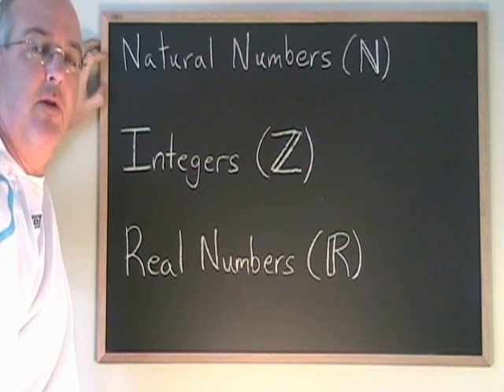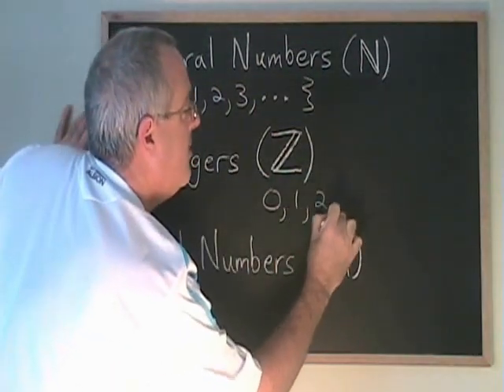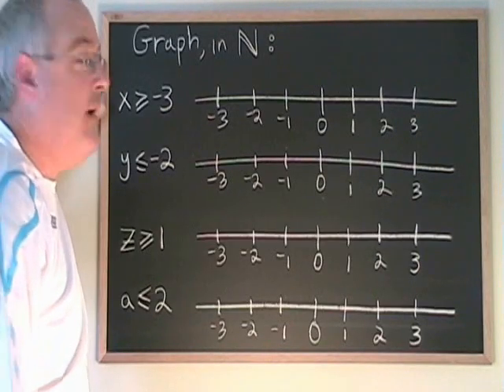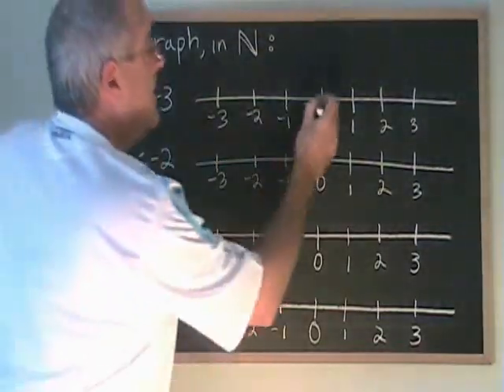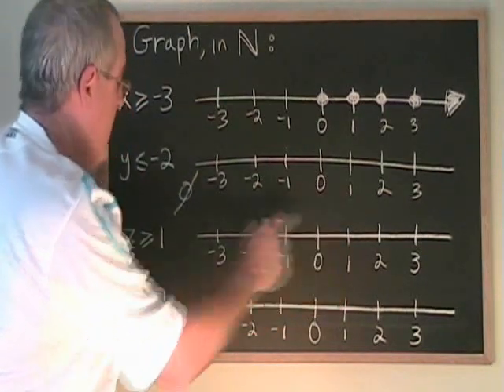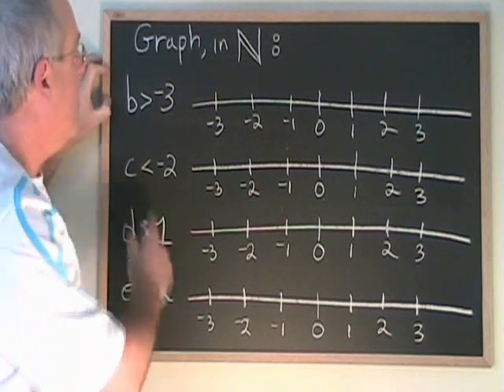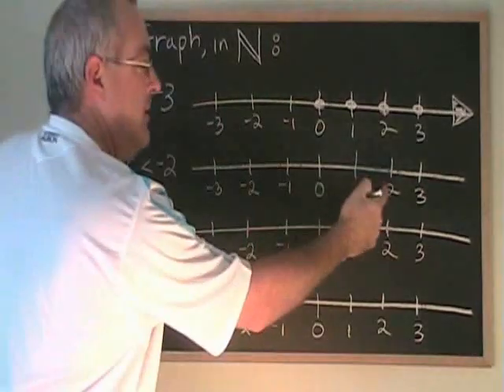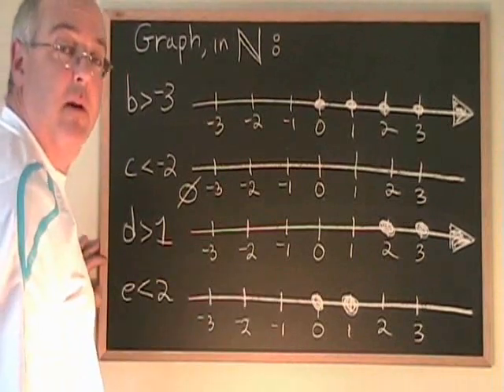Number Lines Part 1 - Natural Numbers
This video illustrates how to use the number line to express the answer to an algebra problem within the universe of Natural numbers. For many more instructional Math videos, as well as exercise and answer sheets, go to: